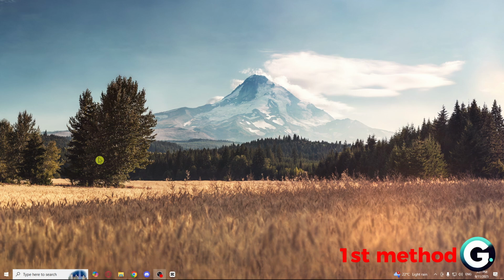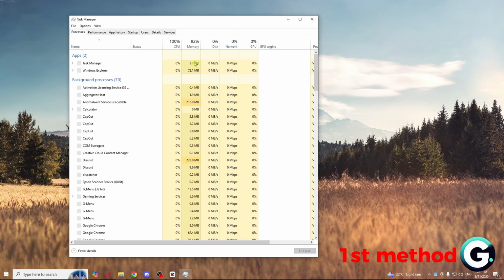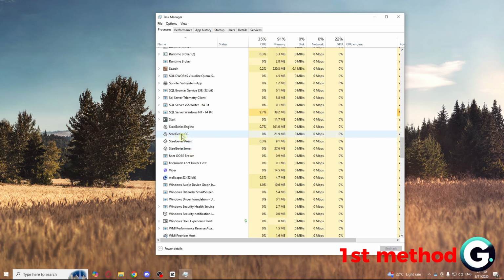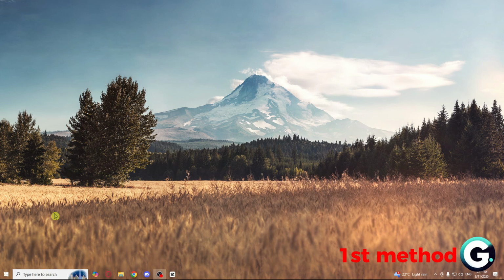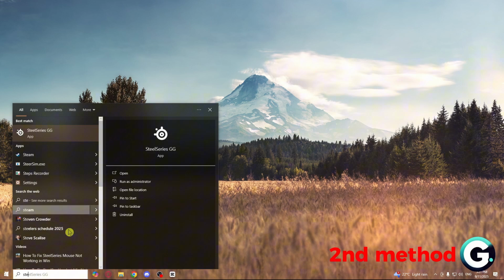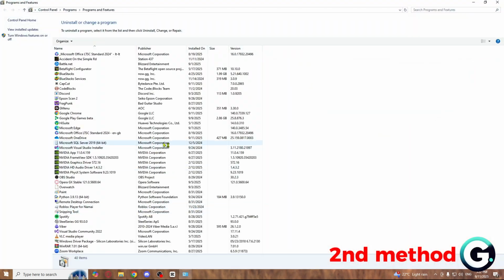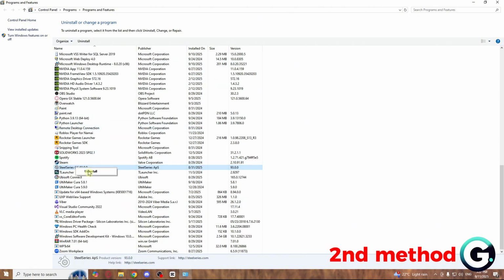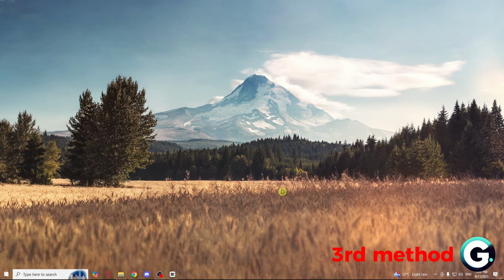How To Fix SteelSeries GG Not Opening (2026 Updated)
Hello in this video I will show: How To Fix SteelSeries GG Not Opening (2026 Updated)

In this video:How To Fix SteelSeries GG Not Opening (2026 Updated)